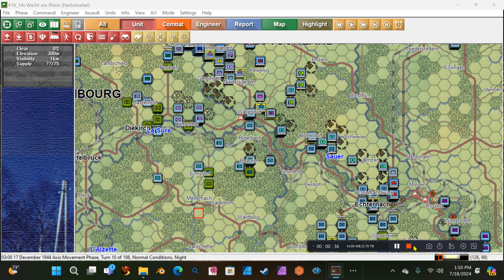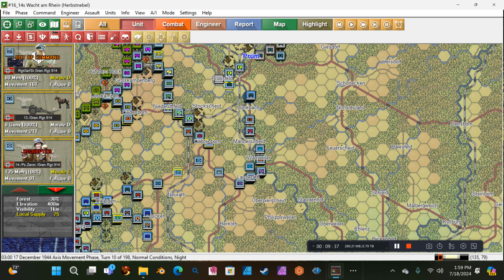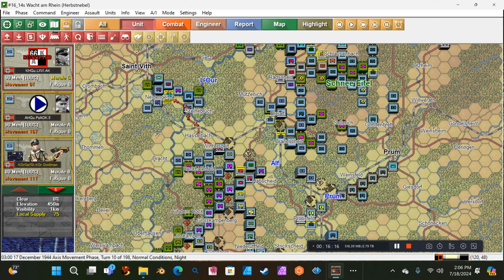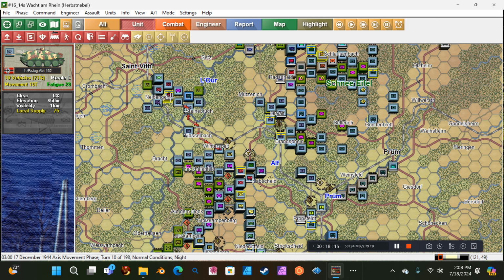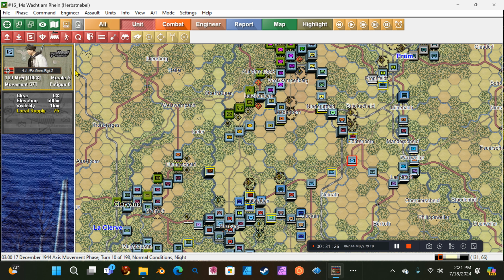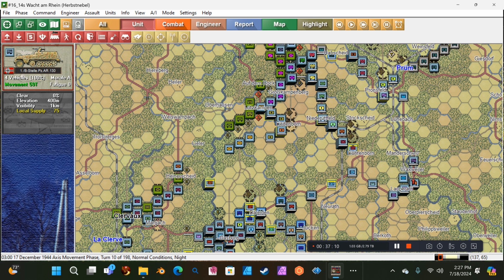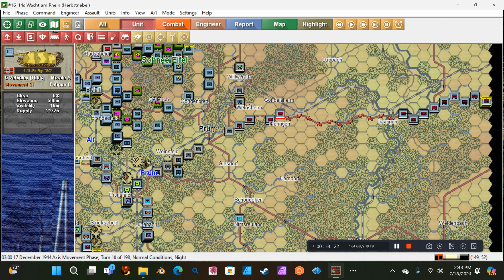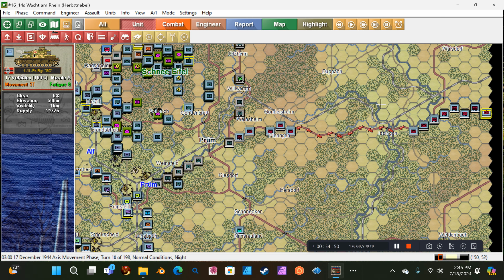The Battle of the Bulge: Series III, Video 65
The wargaming of the Battle of the Bulge (Hitler's 1944 Ardennes Campaign) against an artificial intelligence (AI) opponent